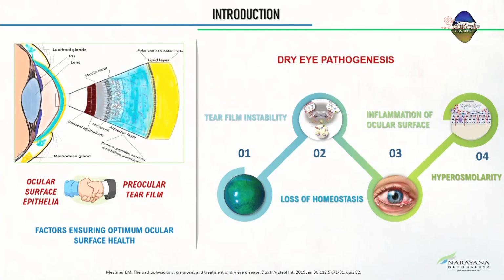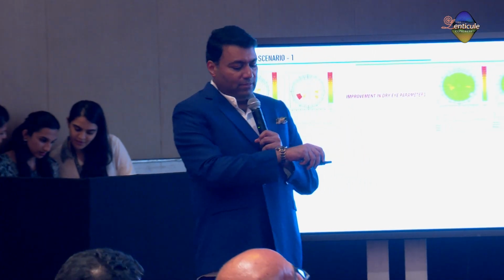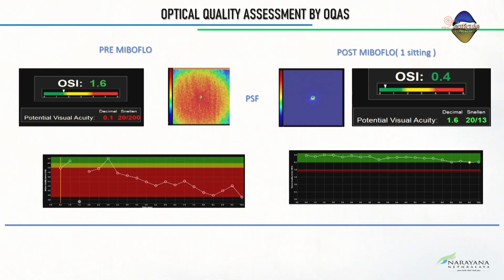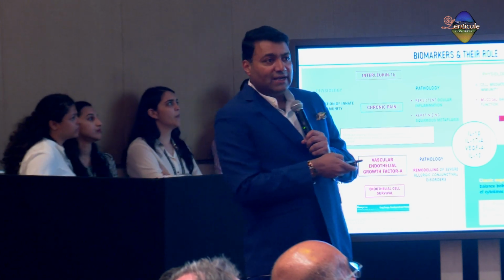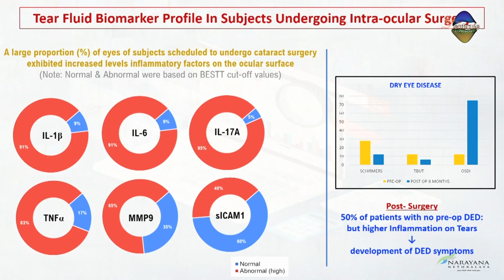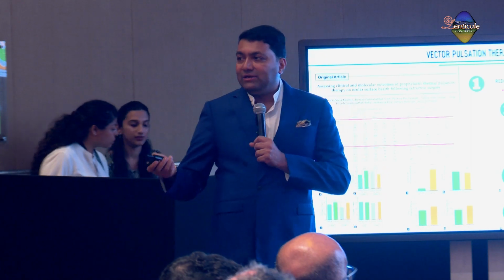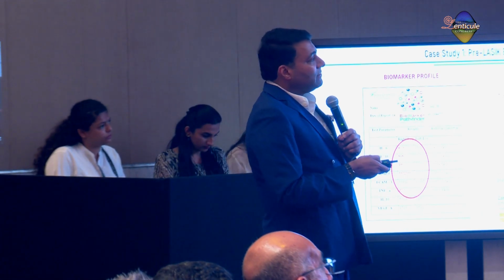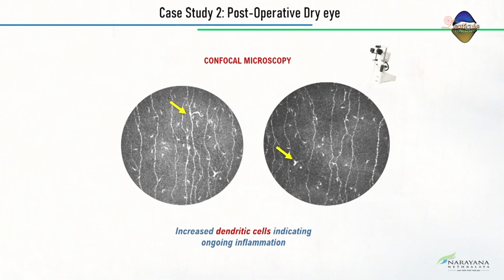Day 1 | Mechanisms of action, effectiveness, and safety of light therapy for dry eye diseases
Day 1 | Mechanisms of action, effectiveness, and safety if light therapy for dry eye diseases | Dr. Rohit Shetty | Lenticule Congress 2024